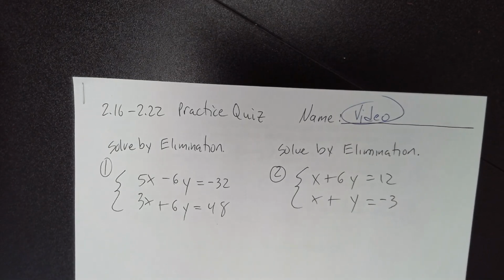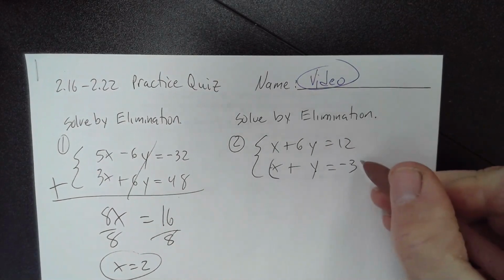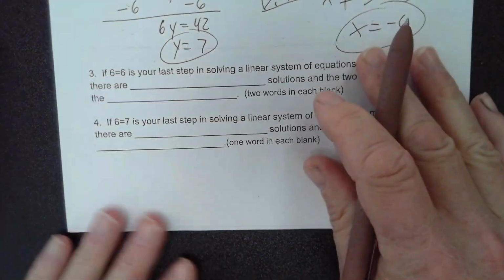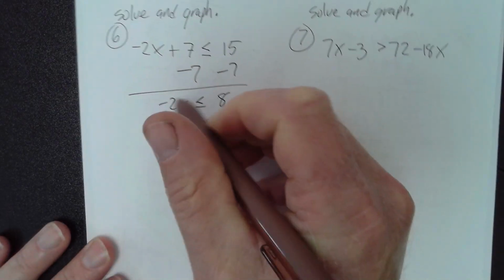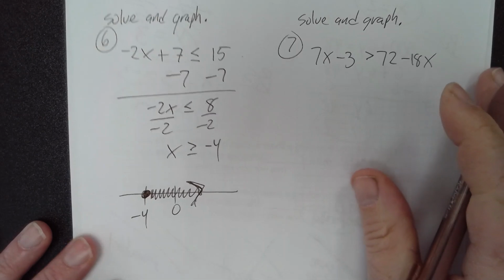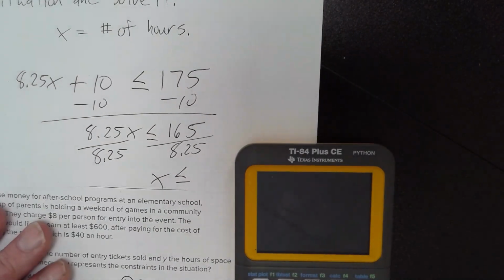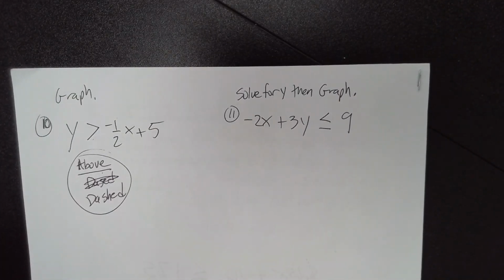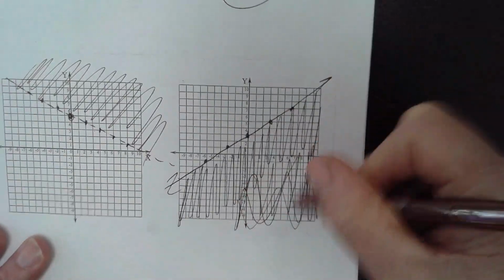Alg 1 2 16 to 2 22 Practice Quiz